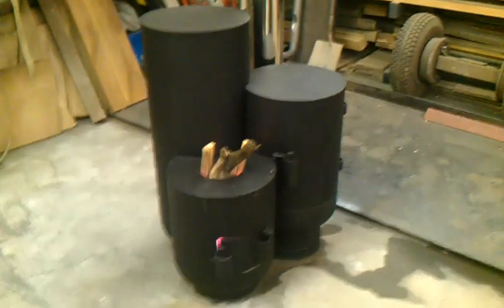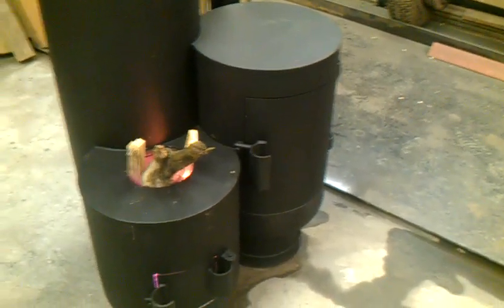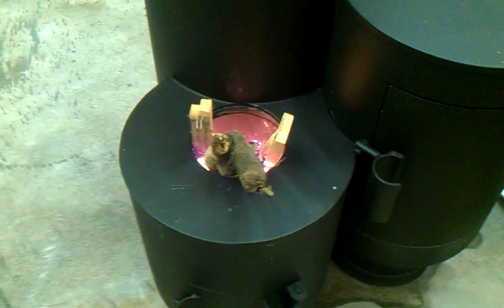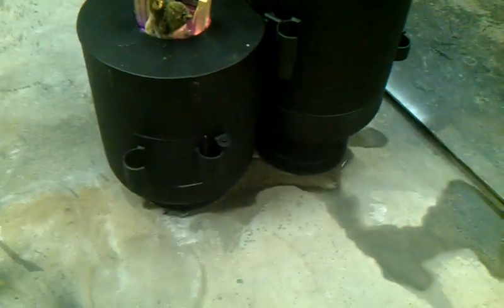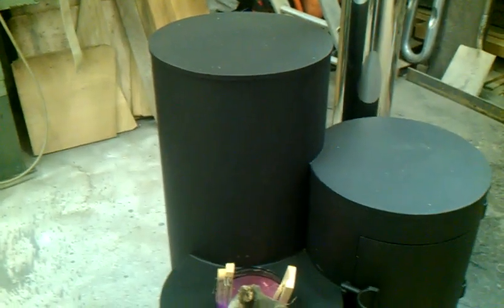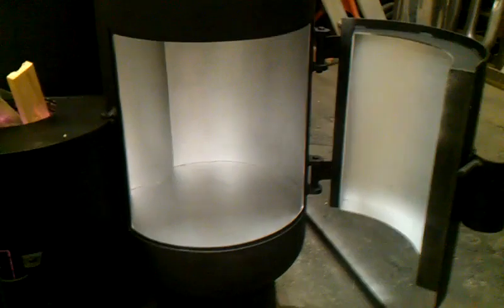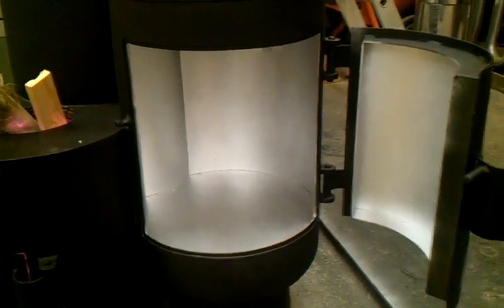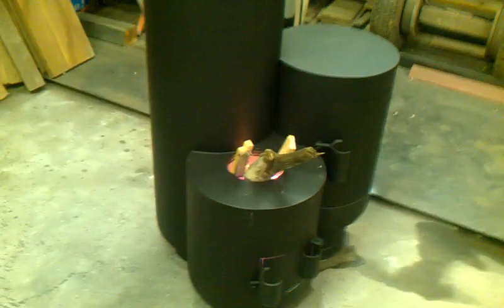Super Efficient Rocket Stove Fabricated From Steel